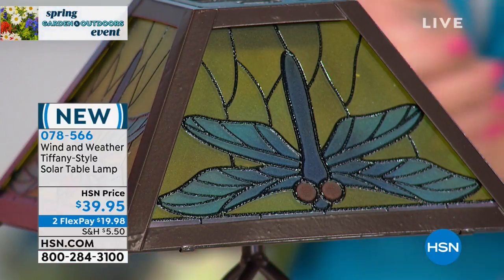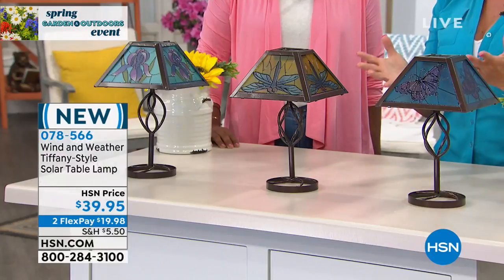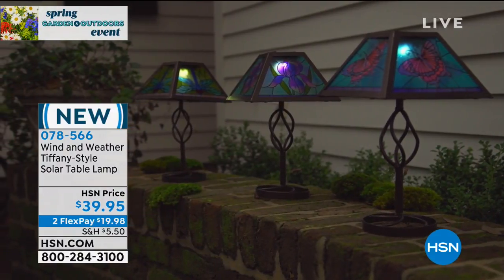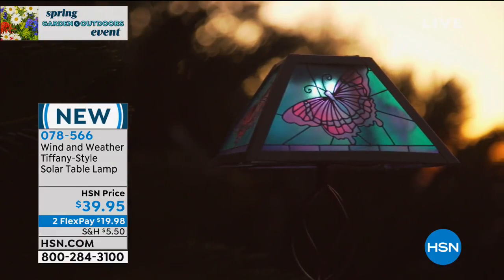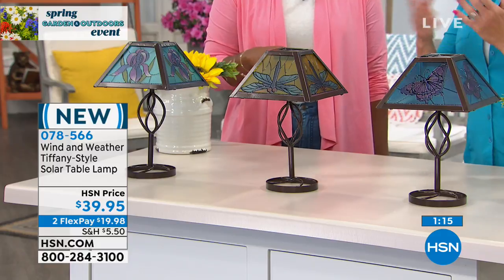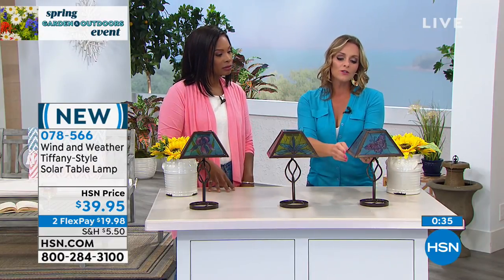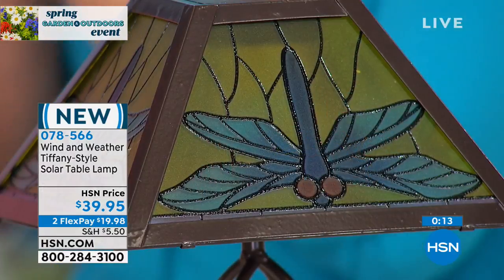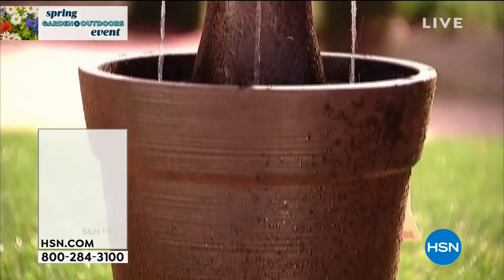Wind and Weather Dragonfly Solar TiffanyStyle Table Lamp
This beautiful accent lamp has a glass Tiffanyinspired look. Place it in direct sunlight for approx. 6 to 8 hours of mood lighting at night. With its colored glass, nature designs and sturdy metal base, it's a gorgeously timeless dcor piece.

    Lamp shade with solar panel
    Metal lamp post
    Metal lamp base
    Instructions